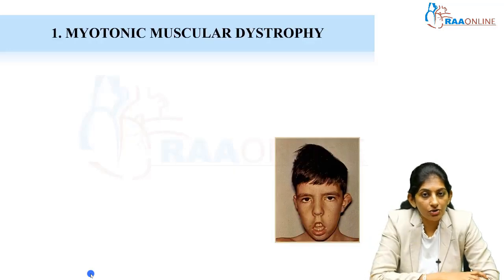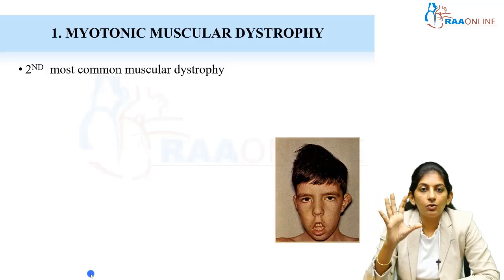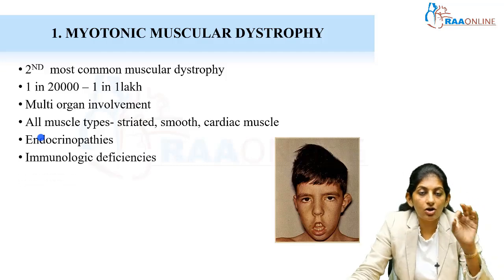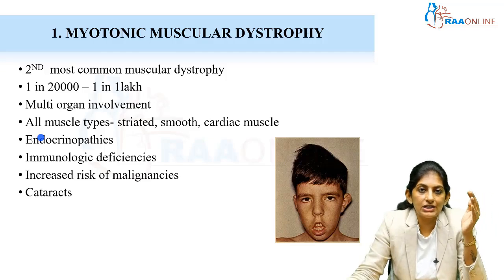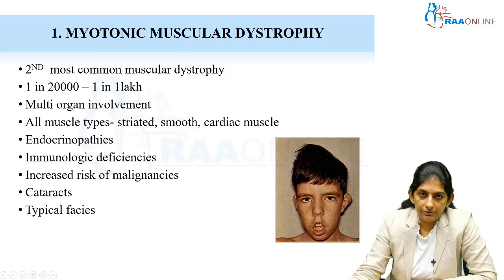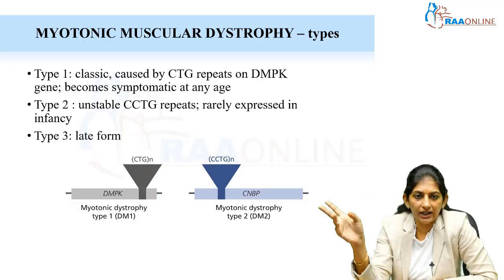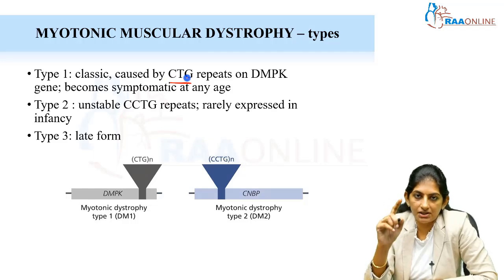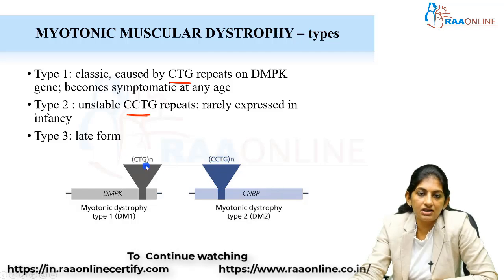Pediatrics | Nelson Based Pediatrics | Muscular Dystrophies | Raaonline